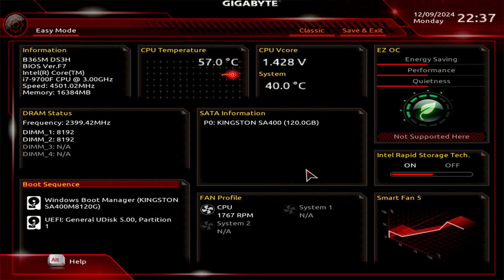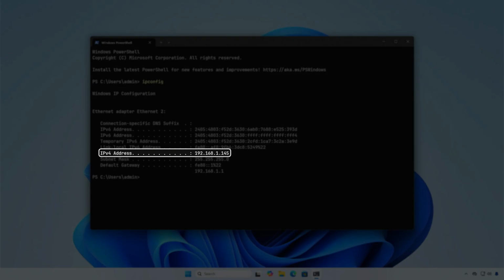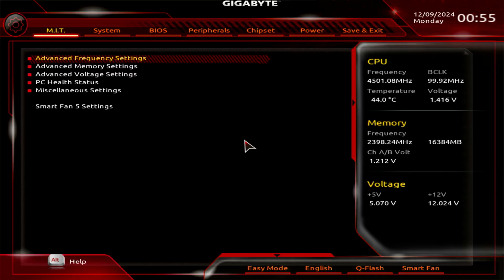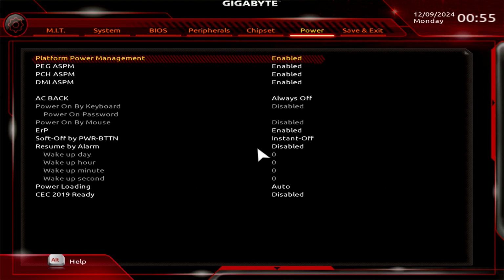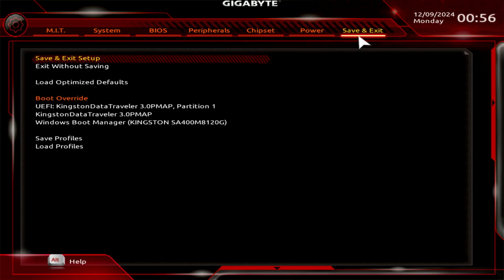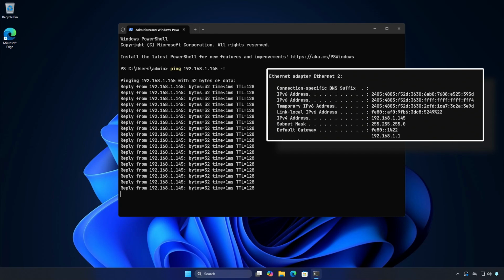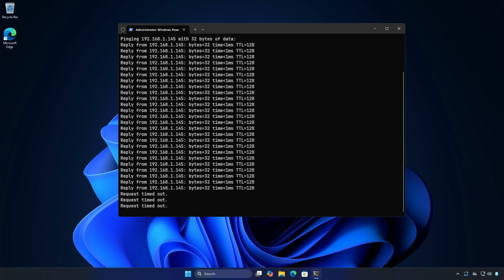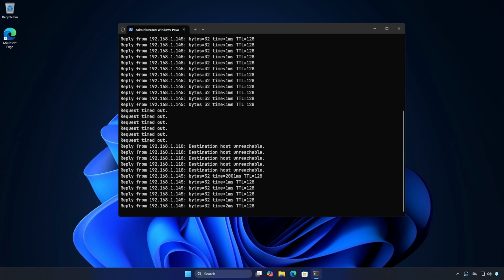[GIGABYTE] Configure Computer Power On Automatically After Power Outage for Gigabyte Motherboards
In this video, learn how to configure your Gigabyte motherboard to automatically power on after a power outage. This setting is essential for servers, workstations, or systems requiring unattended restarts. I’ll show you step-by-step how to enable the “Restore AC Power Loss” feature in the BIOS to ensure your PC powers on automatically after losing power.

Related Titles:
- How to Auto Power On PC After Power Outage (Gigabyte Motherboard)
- Enable Automatic Power On After Power Failure on Gigabyte
- How to Configure “Restore AC Power Loss” in Gigabyte BIOS
- Set PC to Power On Automatically After Power Cut (Gigabyte)
- How to Enable Auto Boot After Power Outage on Gigabyte Systems
- Gigabyte Motherboard: Automatic Power Restore Guide
- Configure Gigabyte BIOS to Restart PC After Power Failure
- Power On Automatically After Power Loss on Gigabyte BIOS
- Enable PC Auto Boot After Power Outage Using Gigabyte Settings
- Gigabyte BIOS Setting for Automatic Power Recovery
- Step-by-Step Guide to Auto Restart PC After Power Failure
- How to Set Up Restore Power Loss in Gigabyte Motherboards
- Fix: PC Not Powering On Automatically After Power Cut
- Configure Power Recovery Settings in Gigabyte UEFI BIOS
- How to Enable Power-On State After Power Failure